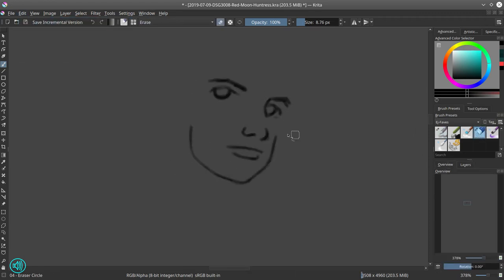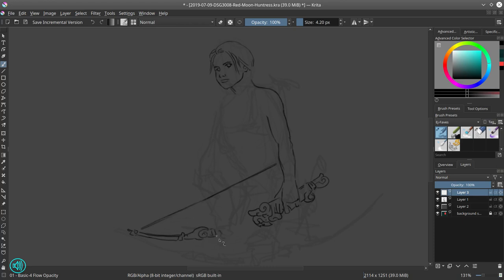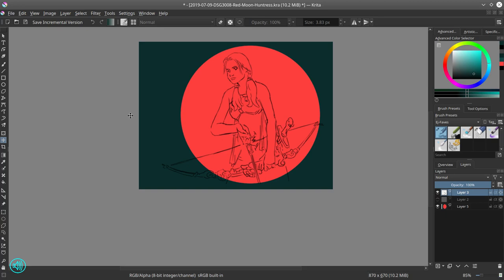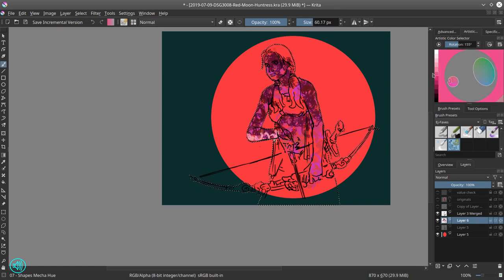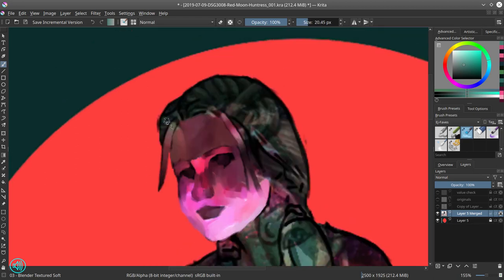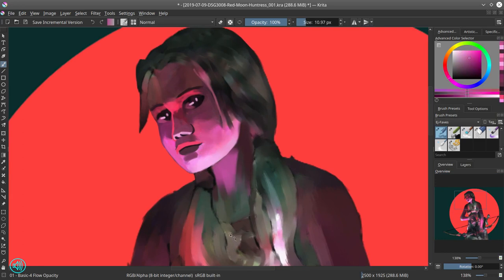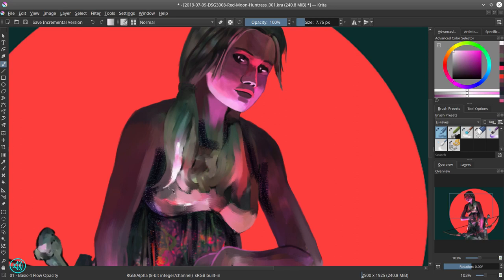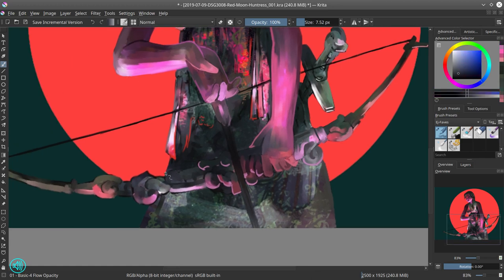Blue Moon Huntress - Digital Painting Narrated Timelapse - Krita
This artwork was done for the Daily Sketch Group in the old CA site. The prompt for that day was “Red Moon Huntress.” The illustration did start out with a red moon, but after messing around with the hue filter I realized blue cyan looks better as a background.

Artists mentioned in the video; Marc Brunet, Peter Pohlach, David Revoy